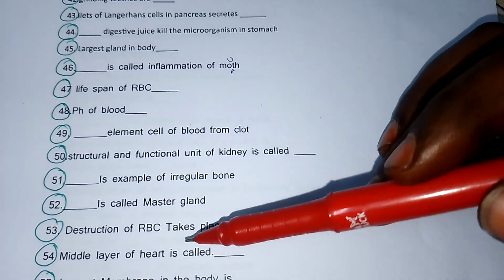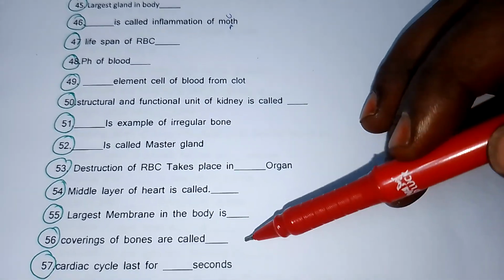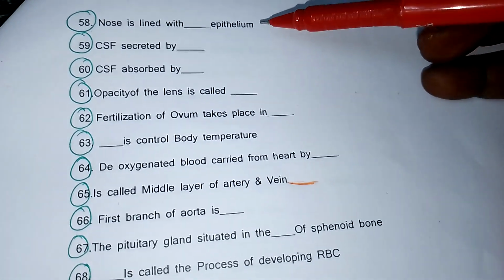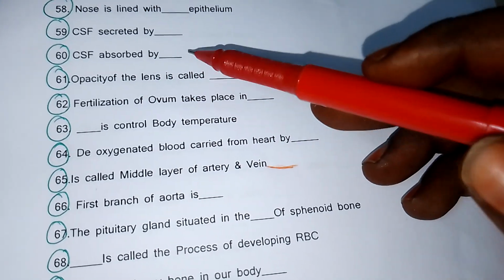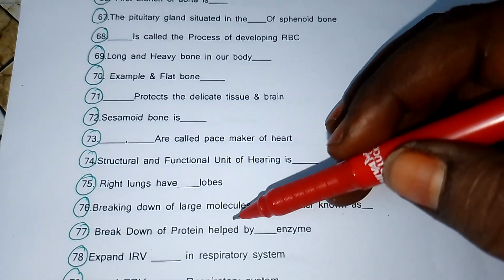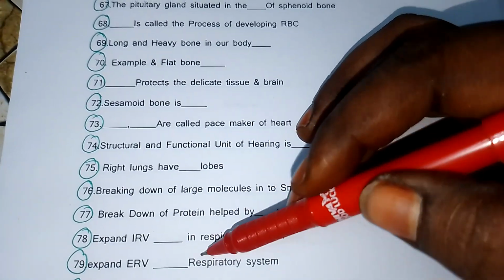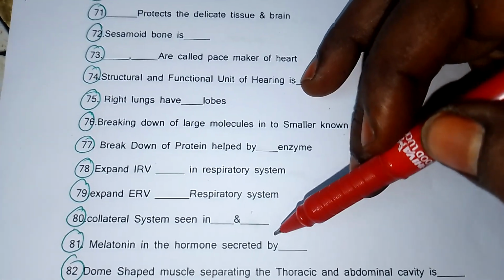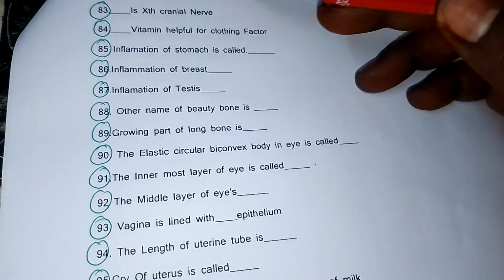Objective Questions & Answers/ Anatomy & Physiology/ By Dr. Helen Mariadoss